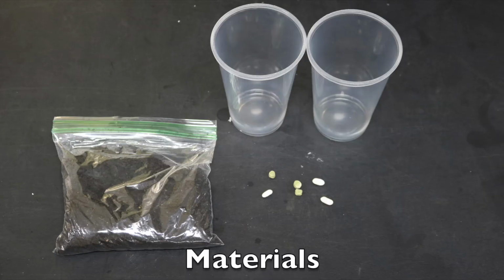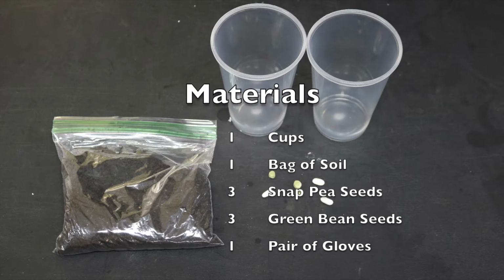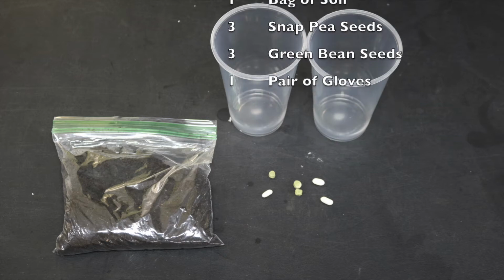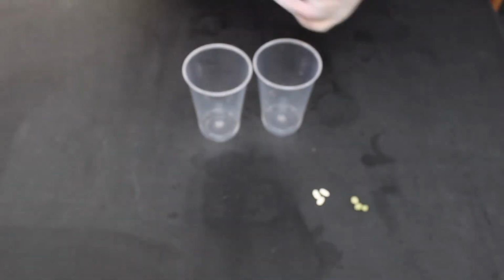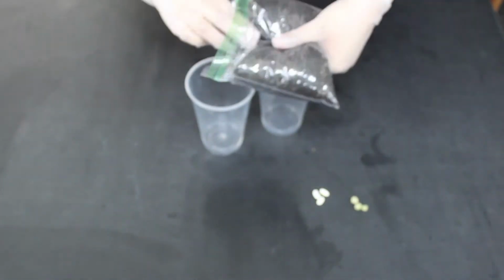Grow Grow Grow Your Seeds (Week 2: Tuesday 9th-12th Grade)